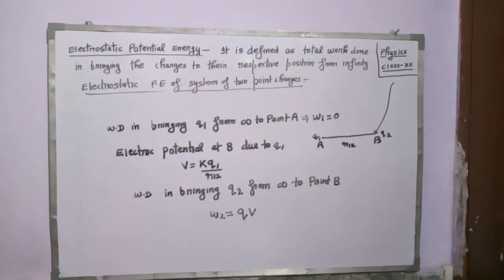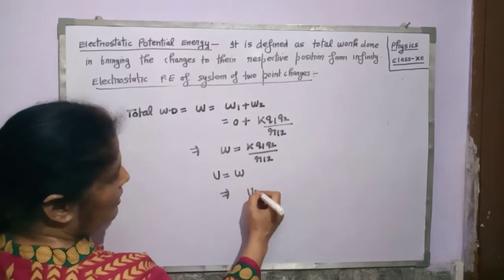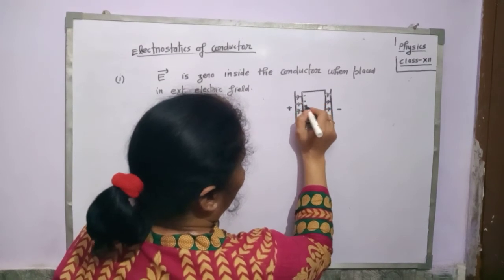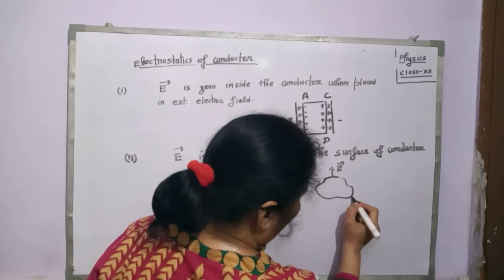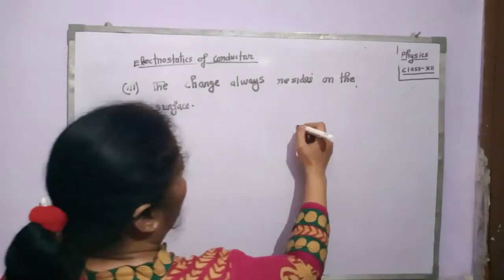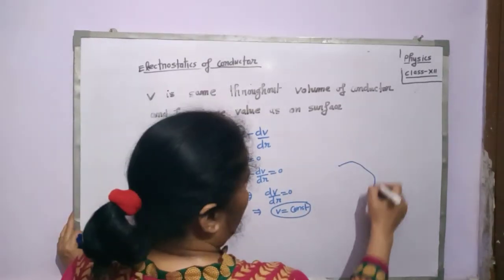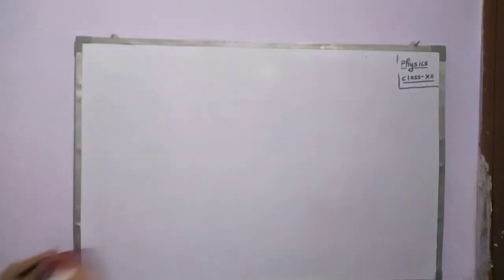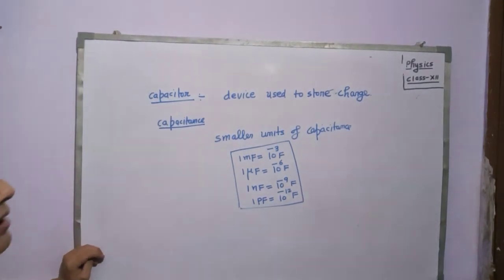Electrostatic of conductor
Electrostatic potential energy, electrostatic of conductor and capacitance